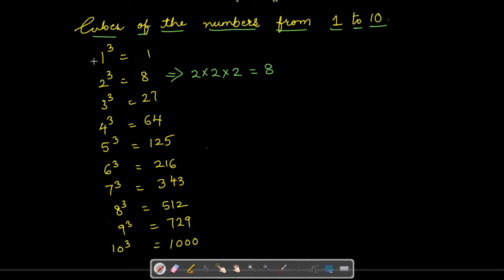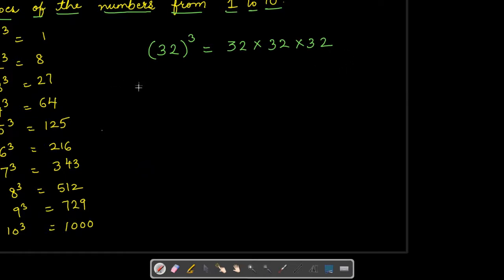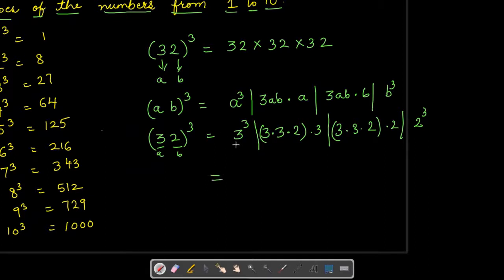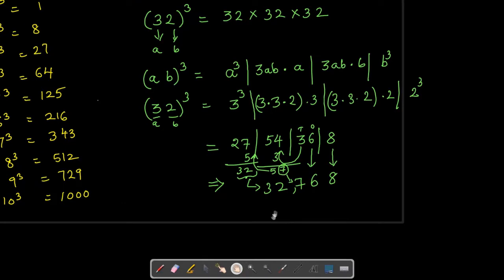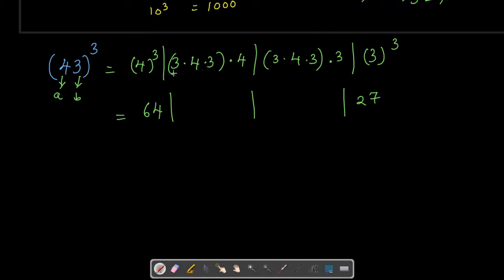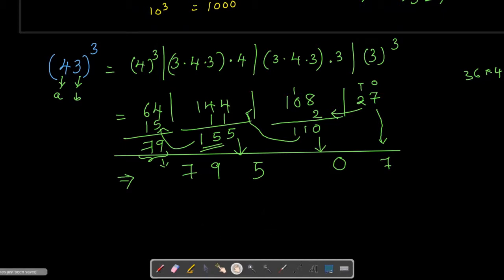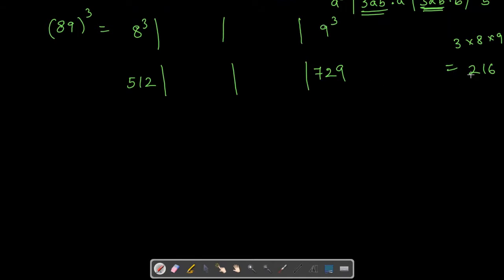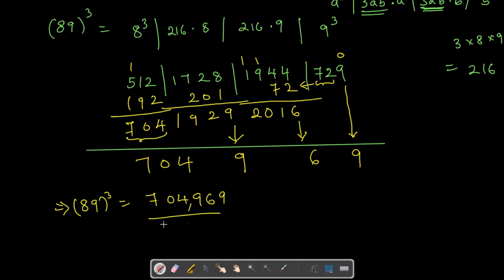Speed-Math Trick 10 | EASY CUBES : IN JUST 2 SECONDS !! | Grade 5&6 | 98thPercentile